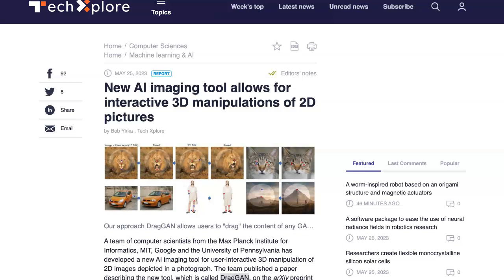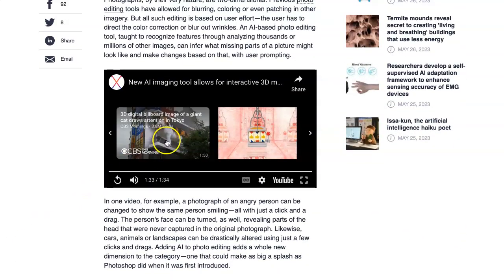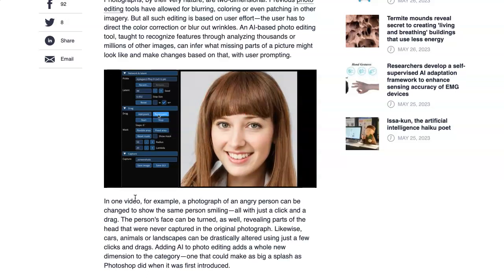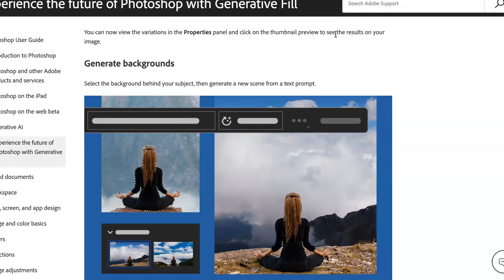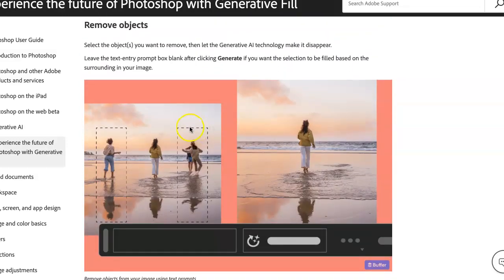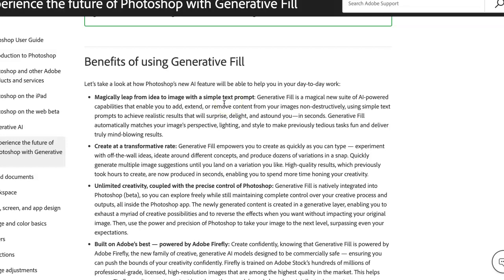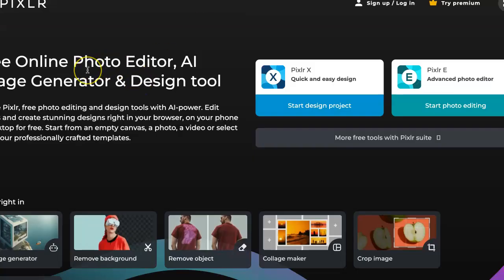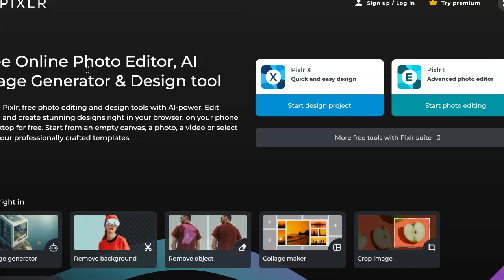More Mind-blowing AI Tools! AI Image Manipulations Photo Tools to Take Your Images Next Level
In this video, we share some of the latest things you can do with ai image manipulation tools such as DragGAN and share a new feature in Adobe called, Generative Fill.

Join us on Twitter @rundownresource

Please support our presenters on this channel
Get Nicholl's BOOK — FROM PHONE BOOKS TO PROMPTS:
From Phone Books to Prompts: Practical AI for People Who Remember Life Before the Internet
Written specifically for adults 50+ who want real confidence using today's AI tools — no tech background required.

Also on Kobo, Smashwords, Bookshop.org, OverDrive, and more.

aitools aitips aiadvice aiprompts booksaboutai technologybooks aiteachers aicoaches aiconsultants aitutorials